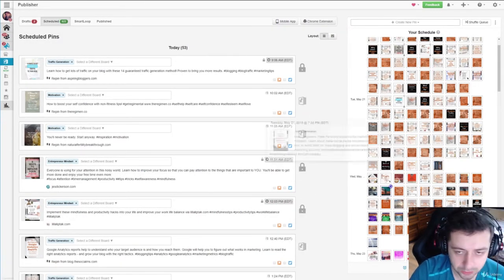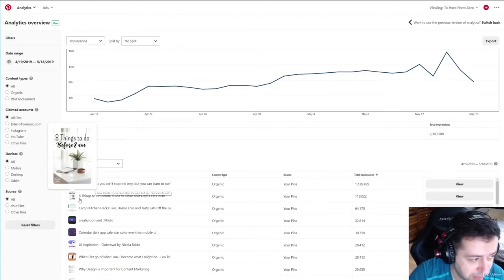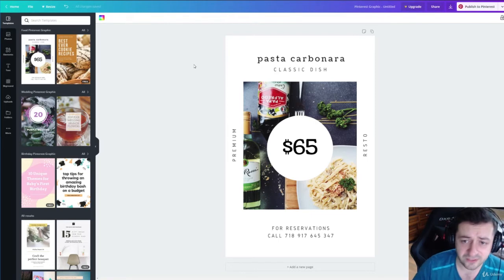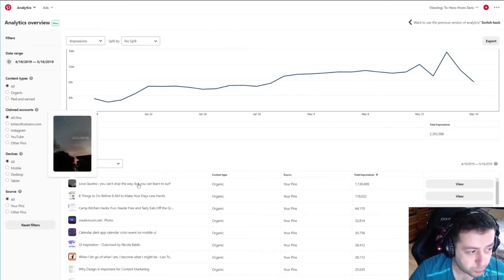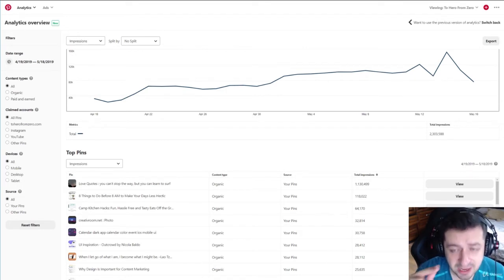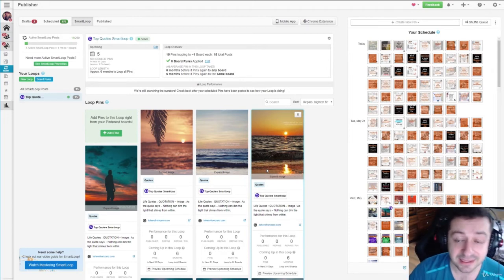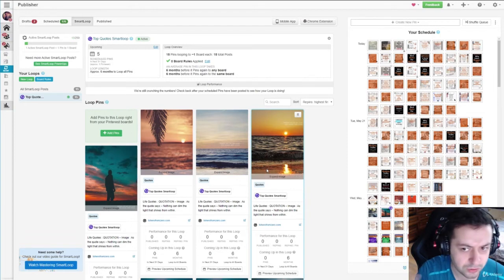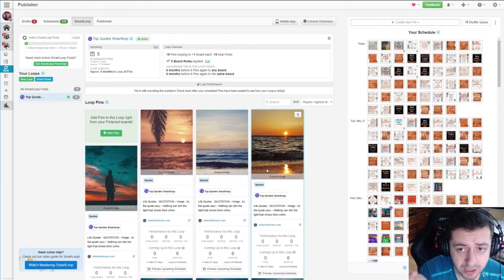4.3 Maintenance Routine | Advanced Guide for Beginner Growth on Pinterest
Chapter 4: maintenance